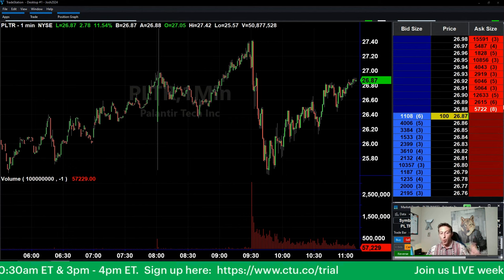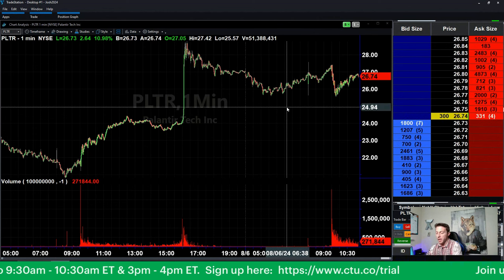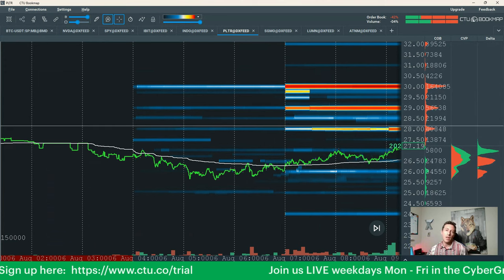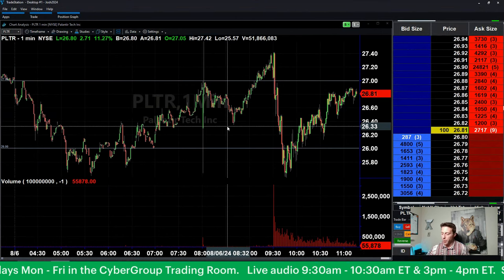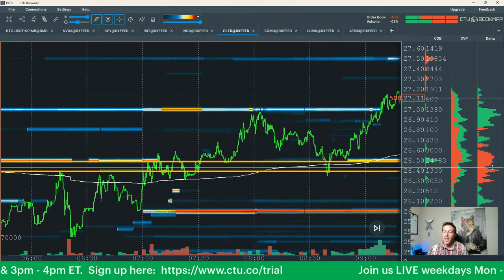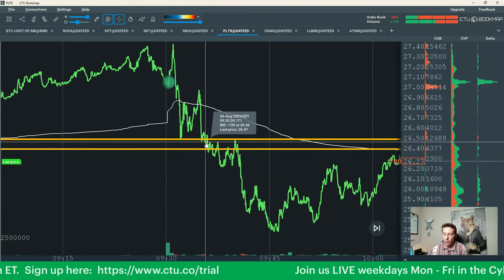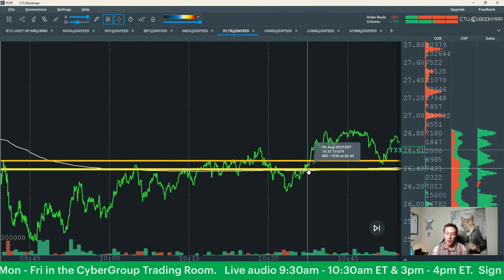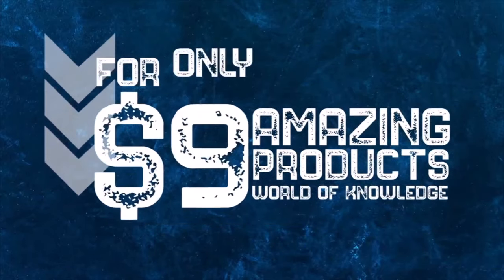Palantir $PLTR Stock Double Earnings Beat with Josh Levitan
Fausto Pugliese and Josh Levitan teach our students how to day trade the market by using strategies and programs such as technical analysis, risk management, chart patterns, level II, time and sales and order flow. Cyber Trading University provides a comprehensive training course for beginners and experienced traders alike.